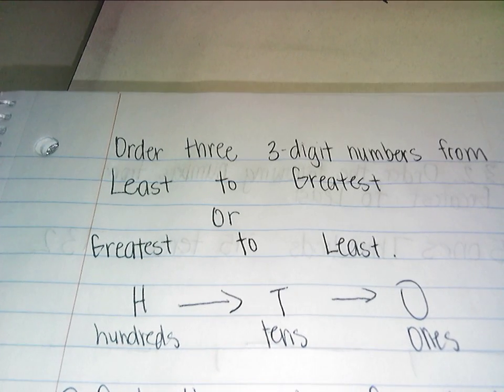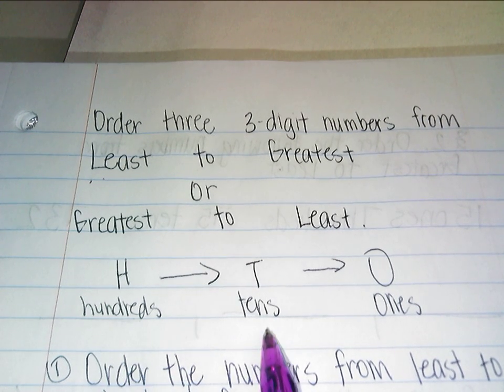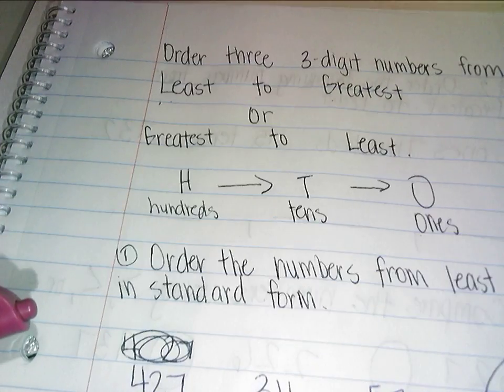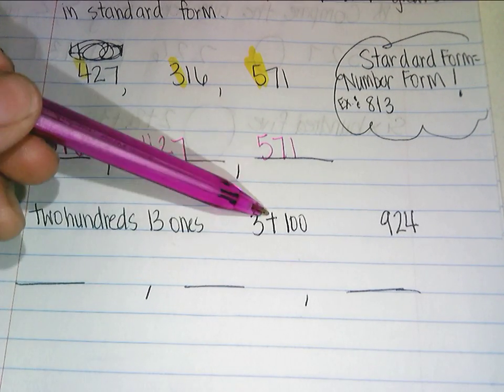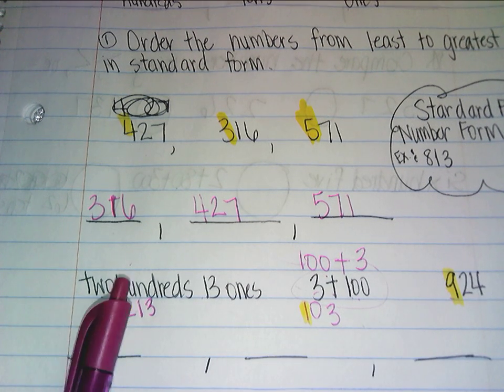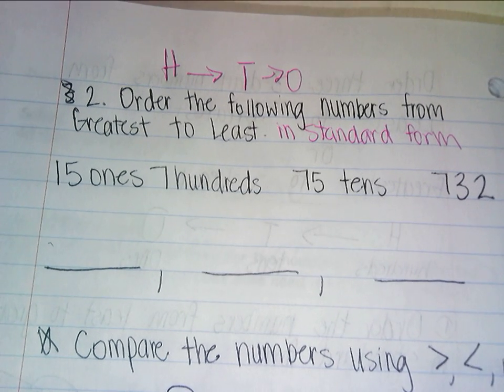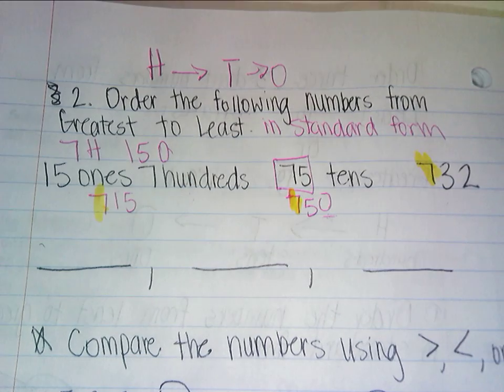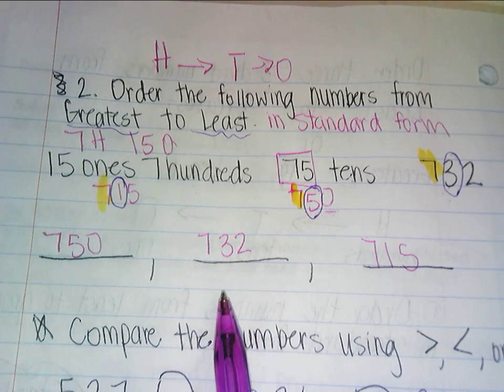Module 3 Lesson 18